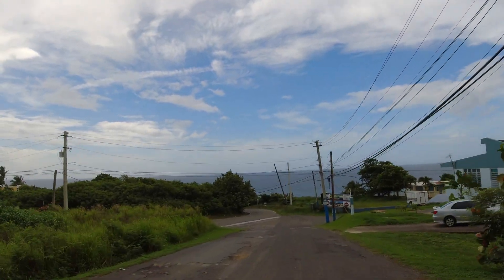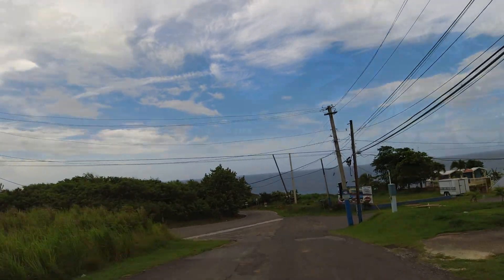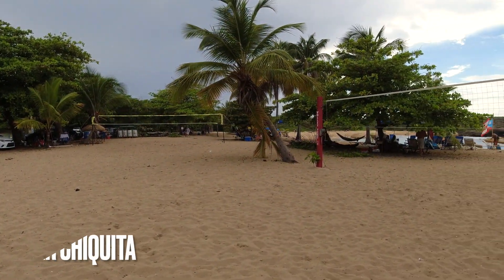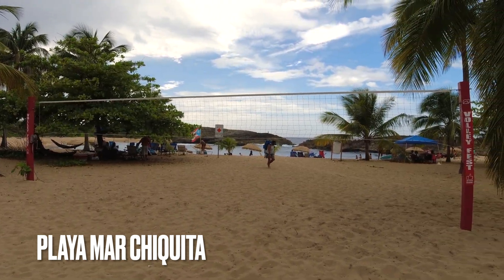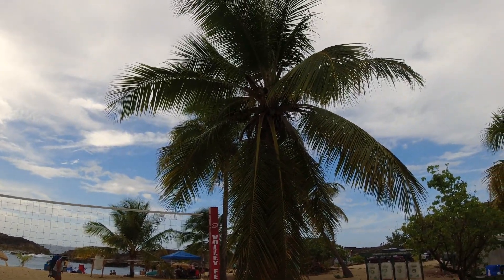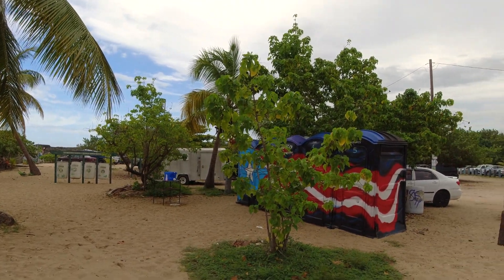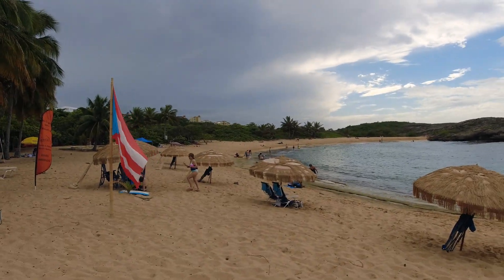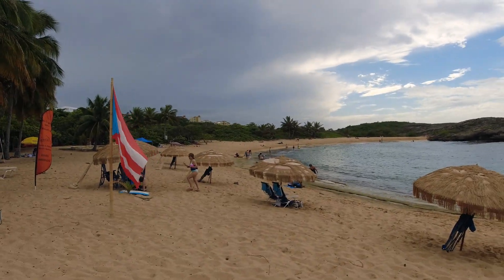Playa Mar Chiquita Manatí, Puerto Rico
*OJO, Si hablas español,  puedes ir a las configuraciones del video (botón de tres puntitos), ve donde dice "subtítulos" y luego elige "traducción automática" para tener subtítulos en Español!*

Peace,

Playa Mar Chiquita is one of the many beaches in Manatí. There is parking, food vendors, beach umbrellas, volleyball nets, and even bathrooms with showers for rinsing off. It is also very simple to get too and not very far from the metro area.

Josue el MangoMan

Also check out the last video I did on Manatí where i featured the less common side of the municipio.

keywords:playa mar chiquita manati puerto rico arecibo ciales florida norte sur este oeste area metro surfing surf family time why i moved to how i moved to travel viajar events aventura adventures beaches sandy sand